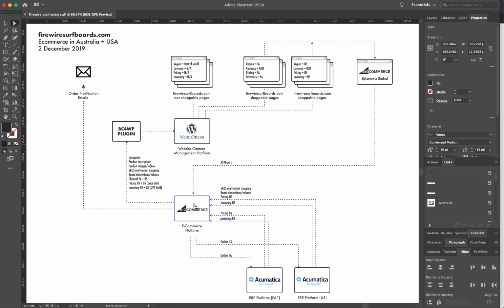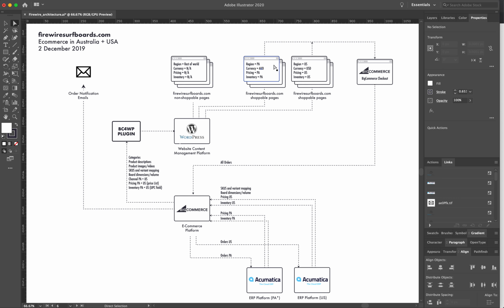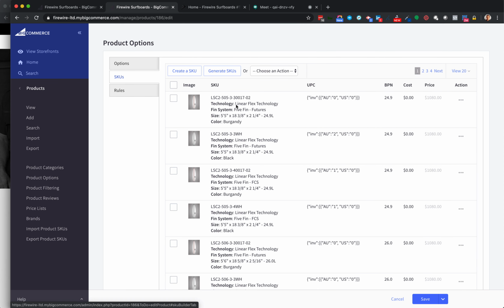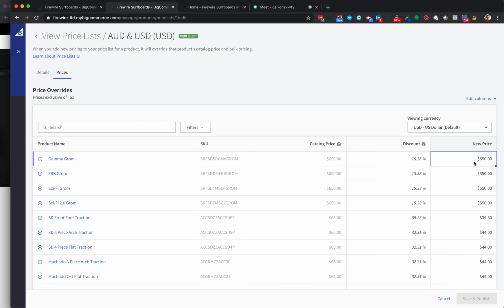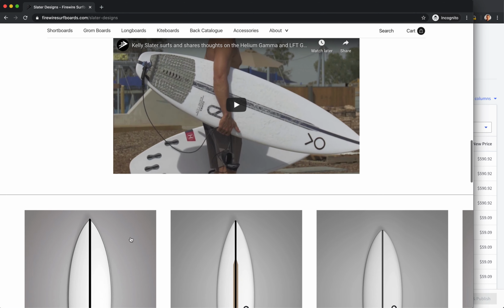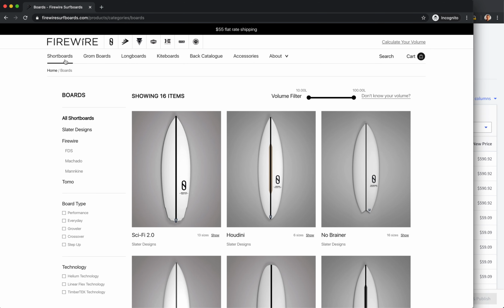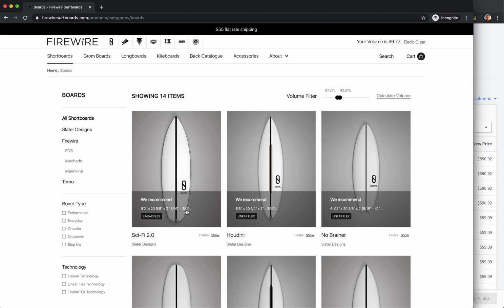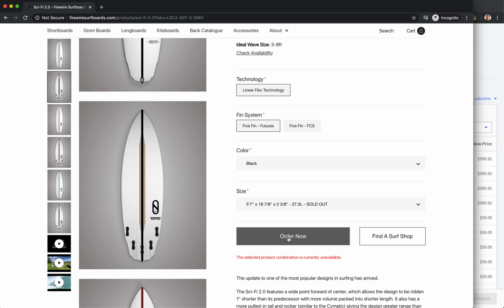BigCommerce Headless Commerce Case Study - Firewire Surfboards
This is a technical explanation of how we setup a multi region ecommerce store for Firewire Surfboards. The website is built with BigCommerce and WordPress to sell products in Australian and USA. This setup enables prices to be specific to each region and take multi-currency transactions. Inventory tax and shipping configurations is managed by region to localise the experience for the customer.